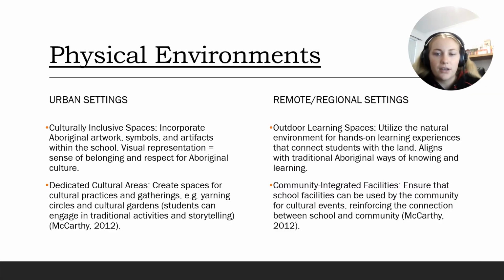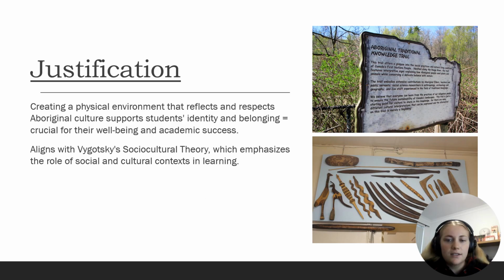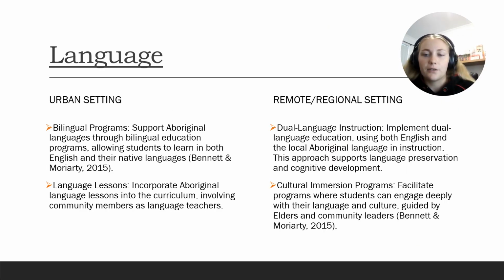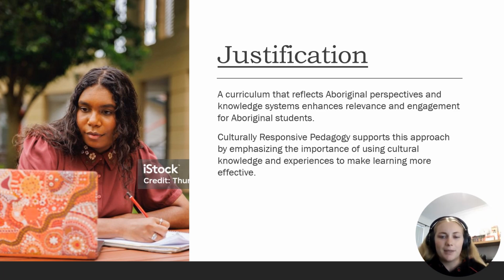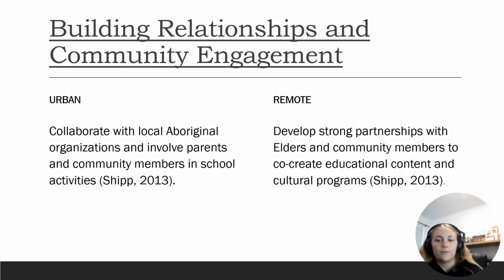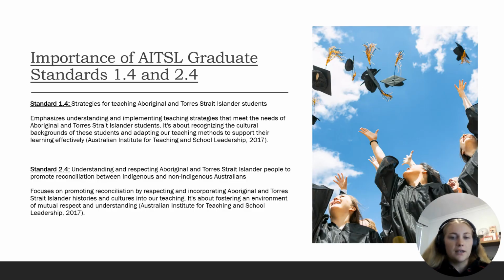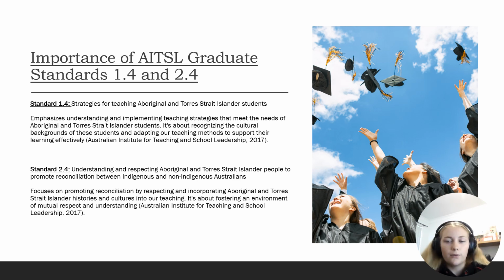Assignment 3 EDN353 Vlog 1 & 2